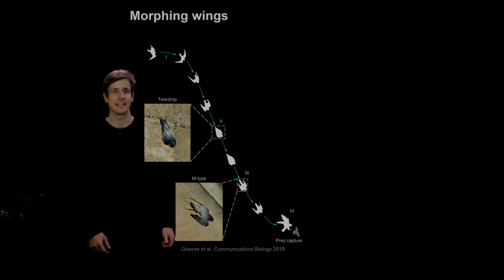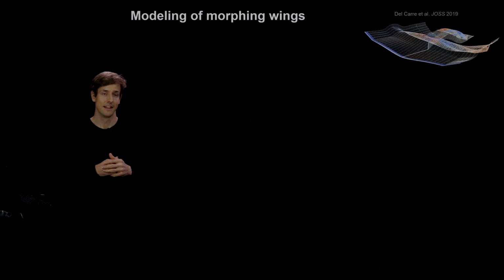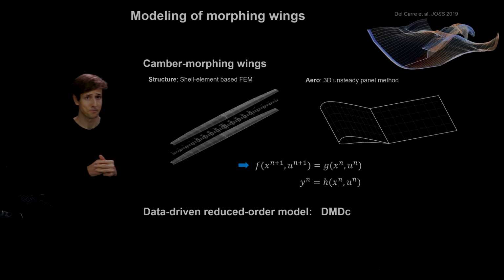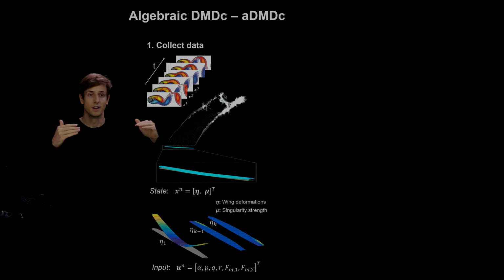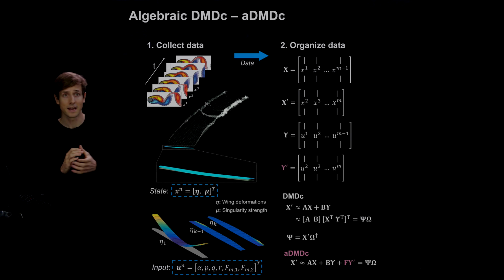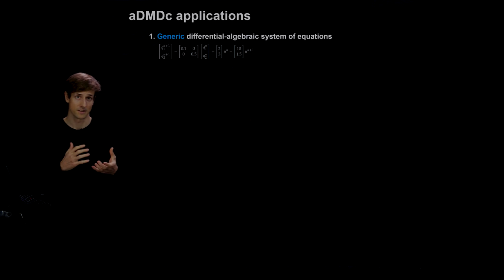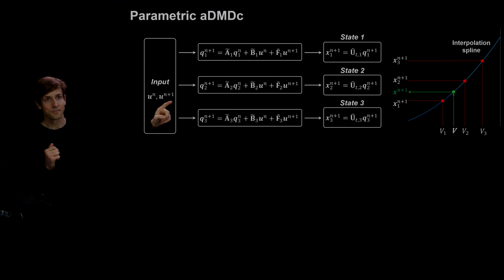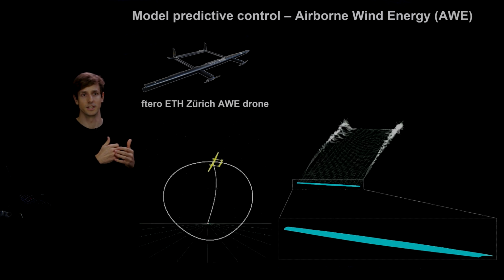Data-driven nonlinear aeroelastic models of morphing wings for control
In this video, Urban Fasel describes a data-driven reduced-order aeroelastic modeling technique for morphing wings and shows its applicability for model predictive control.

Nicola Fonzi, Steven L. Brunton, Urban Fasel
Proceedings of the Royal Society A, 2020